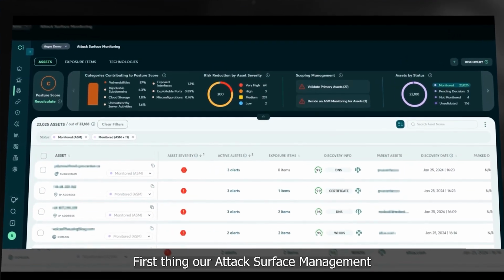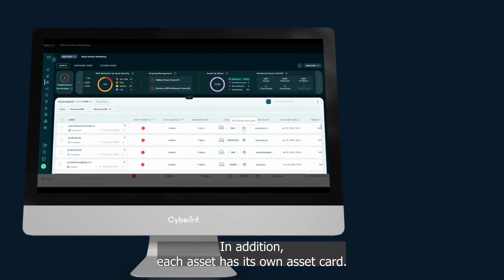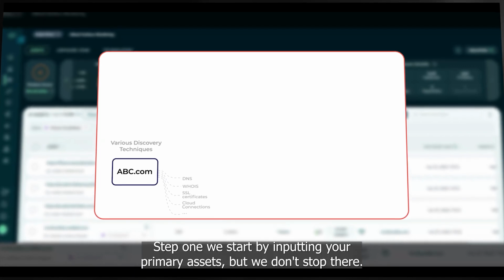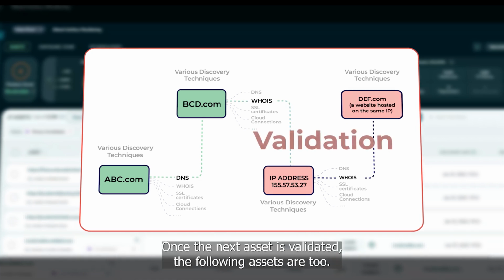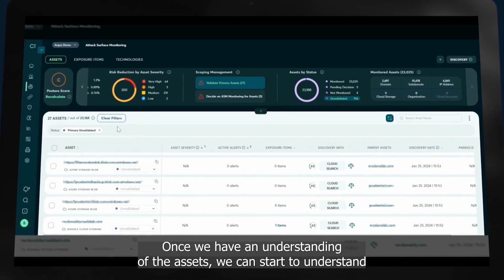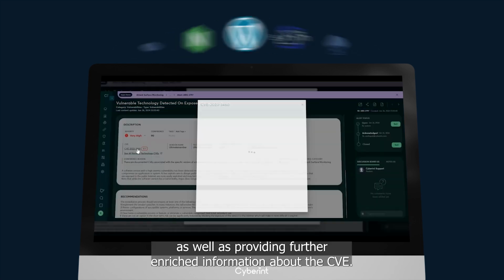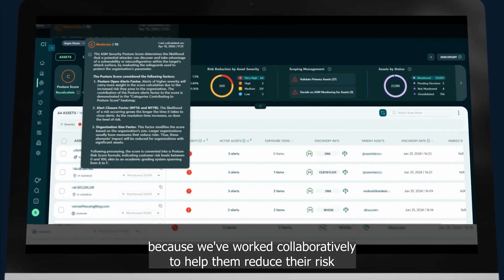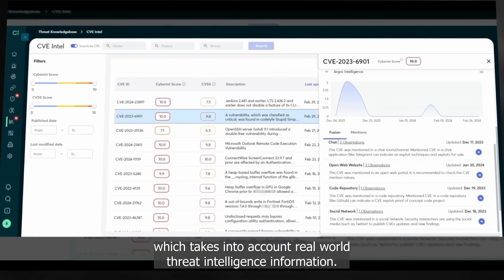A Demo of Cyberint's Attack Surface Management Capabilities